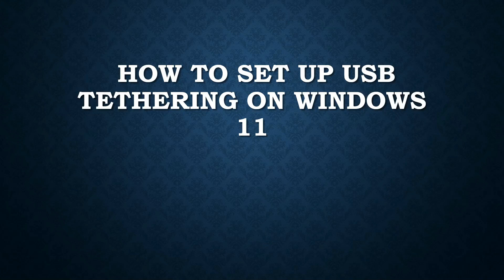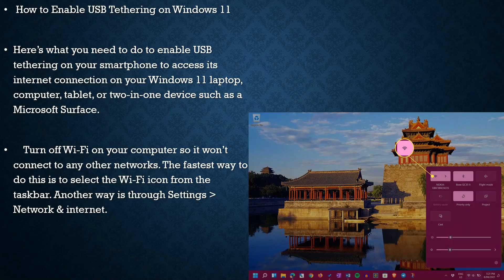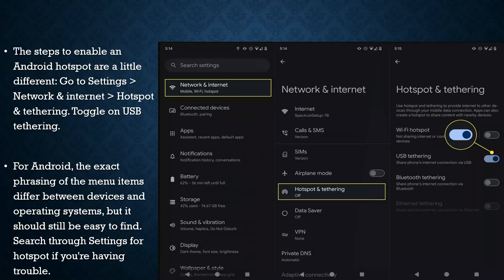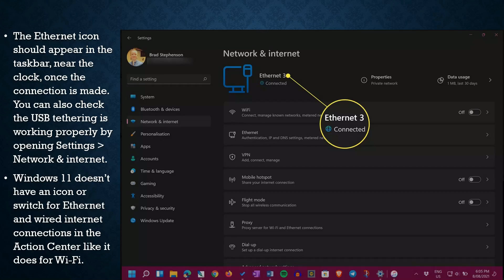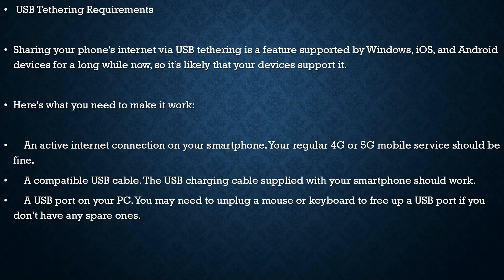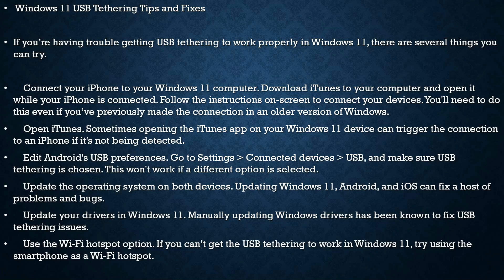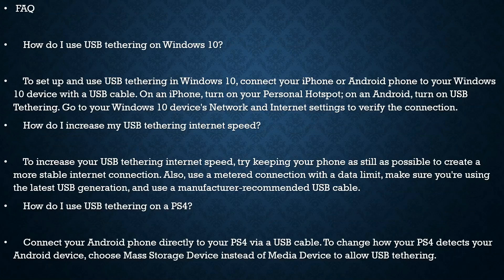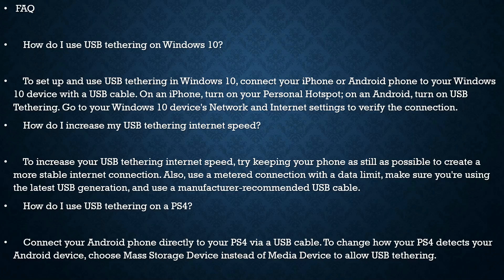How to Set Up USB Tethering on Windows 11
Turn off Windows 11’s Wi-Fi and connect your smartphone via a USB cable.
    Turn on an iPhone’s hotspot via Settings  Cellular  Personal Hotspot  Allow Others to Join.
    Turn on an Android’s hotspot via Settings  Network & internet  Hotspot & tethering  USB tethering.